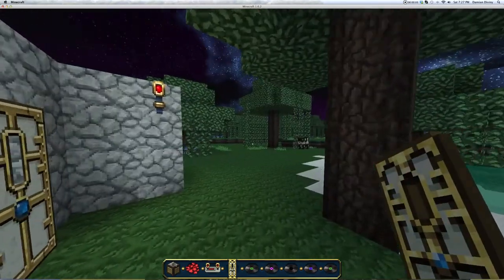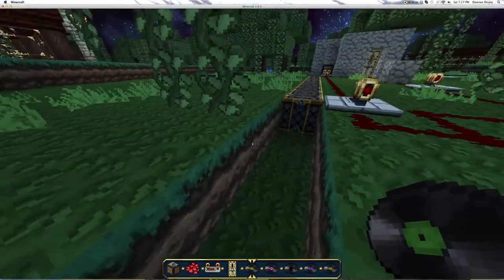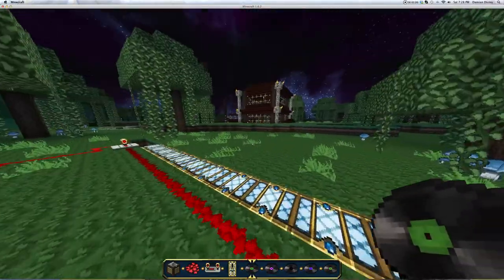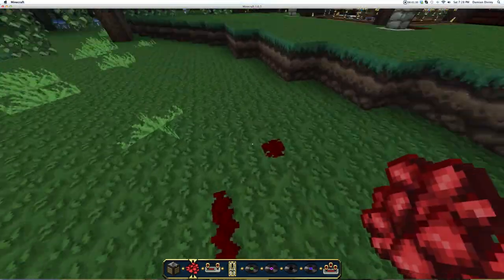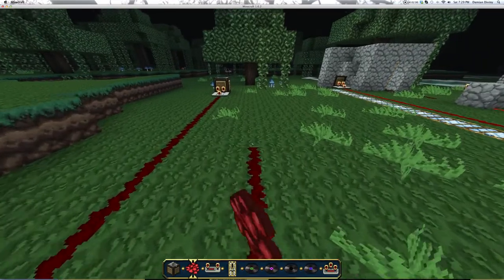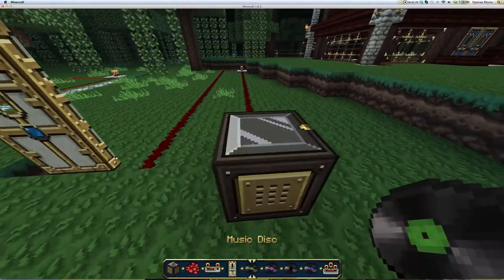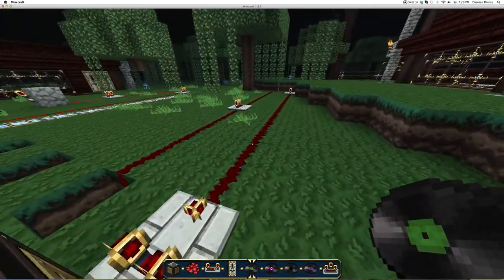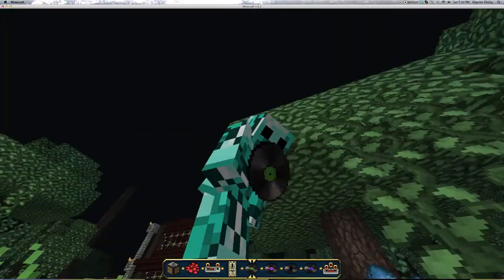MineCraft | JukeBox Lock | Easy Tutorial